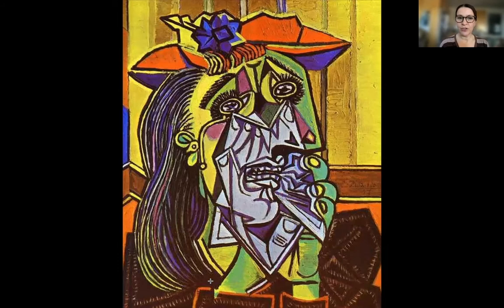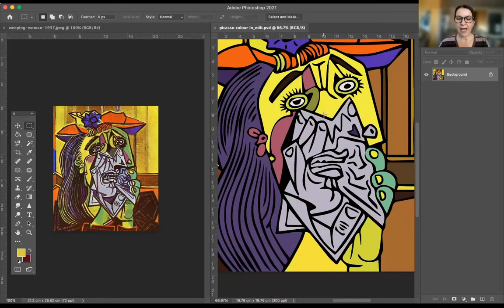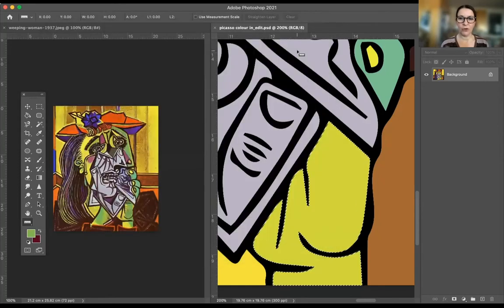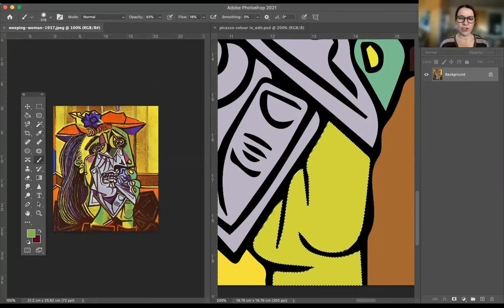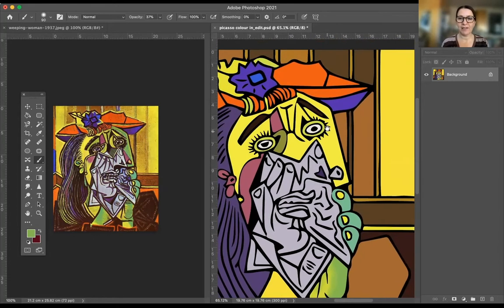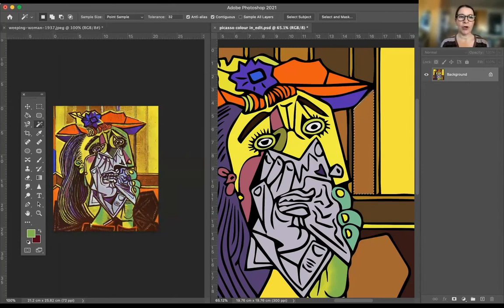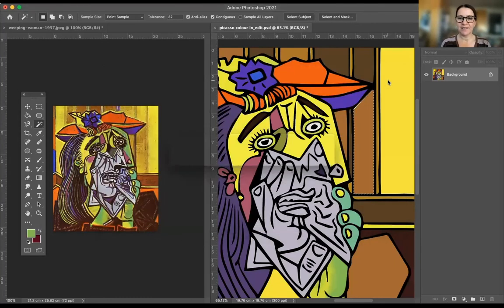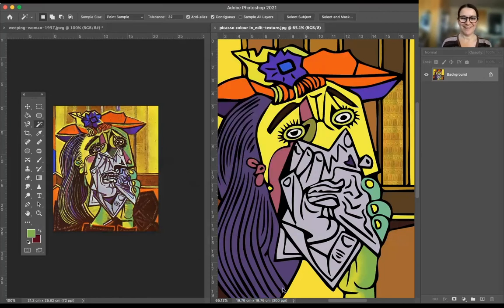Using the Photoshop brushes and pattern fill to create texture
Using the Photoshop brushes and pattern fill to create texture on your Weeping Woman artwork